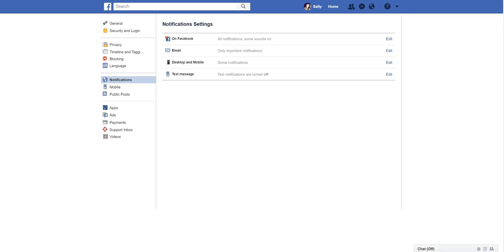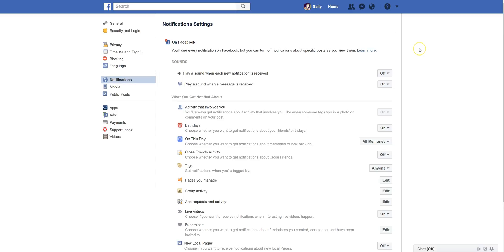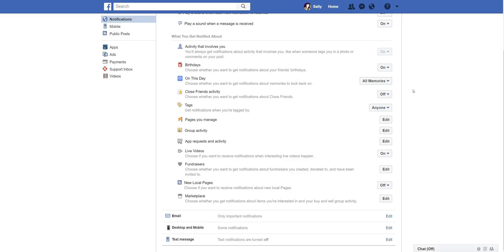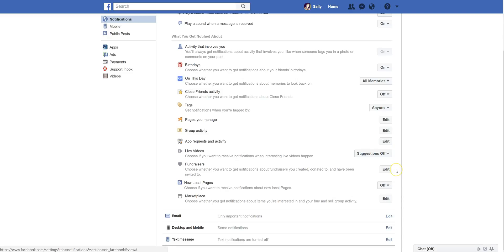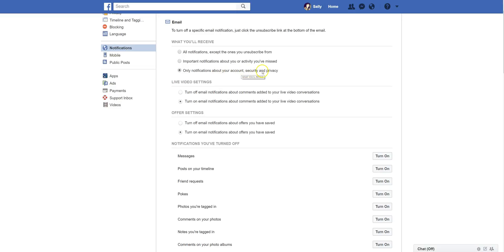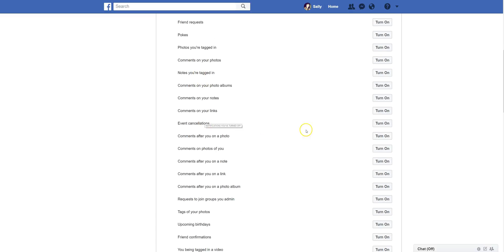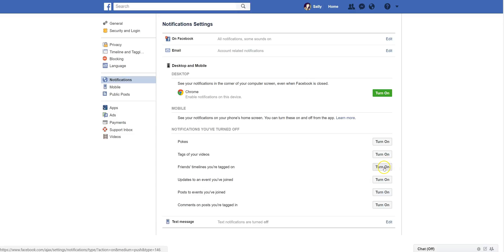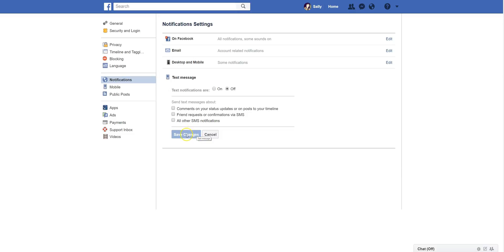How to Manage Facebook Notification Settings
In this video, I show you how to manage your Facebook notification settings. This is a great resource if you are receiving too many notifications, or if you don't want to receive birthday, live video or "On This Day" notifications.